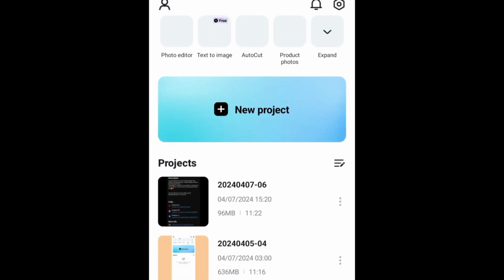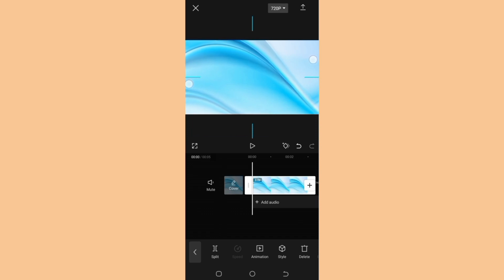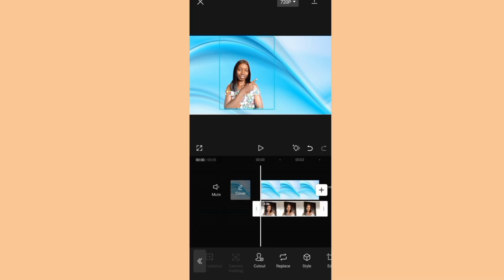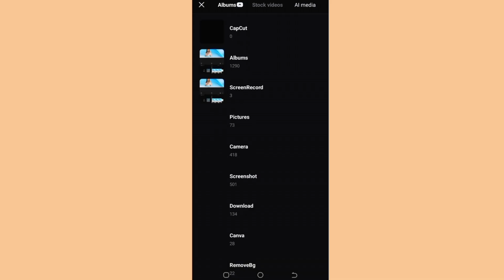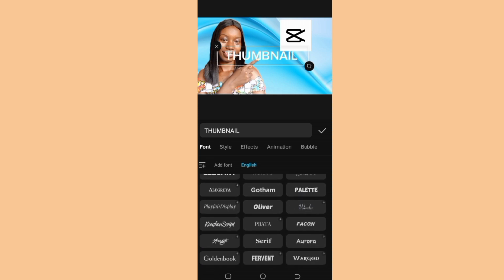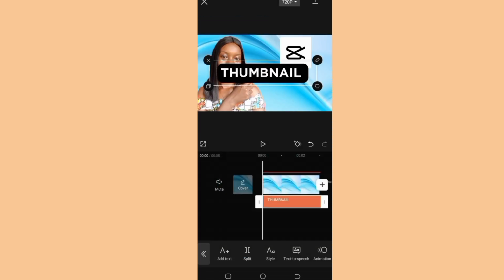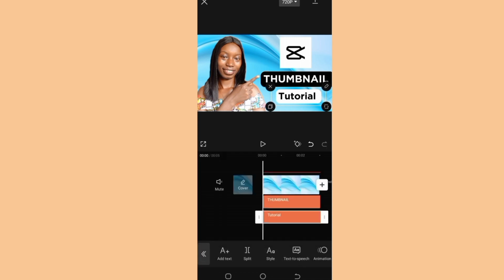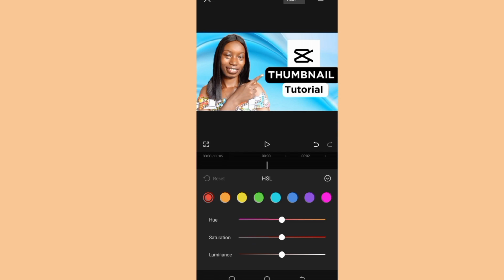Master YouTube Thumbnail design in 11 minutes: Step by Step Tutorials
In this video, I'm going to be teaching you how to make custom YouTube Thumbnails from scratch using Capcut app.

On this video, I'm going to be showing you how I make my thumbnail, how I take my thumbnail pictures and how I edited my thumbnail.

Check out some of my content you might like or love 💕